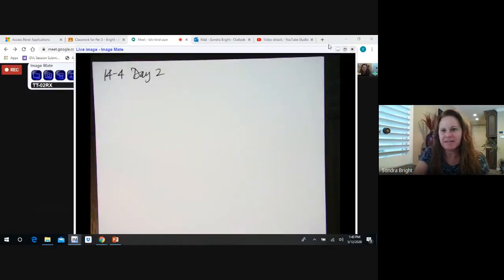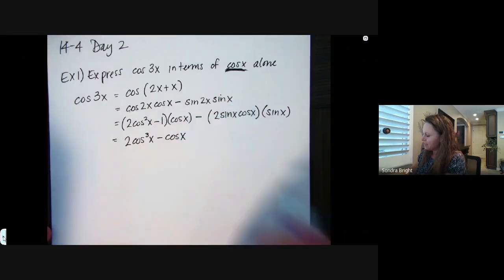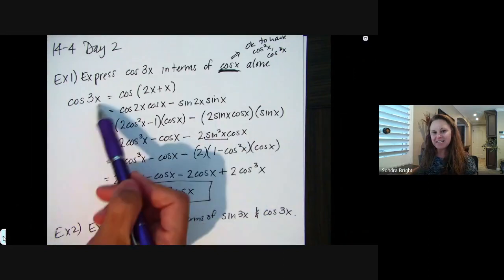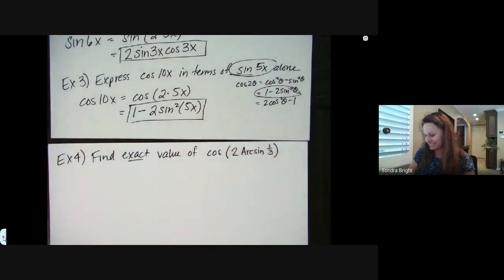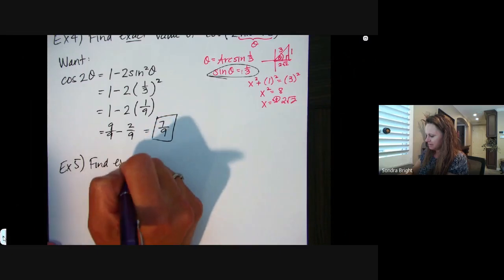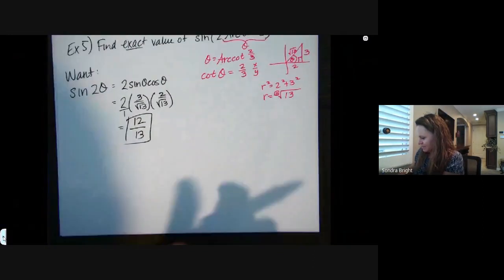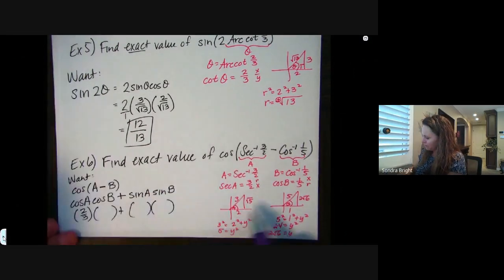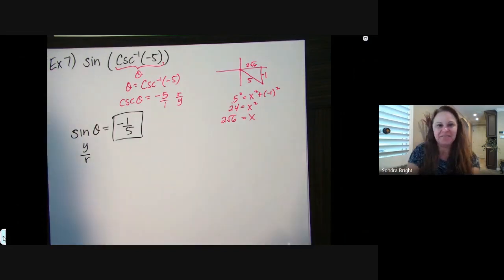A2T 14-4 Day 2